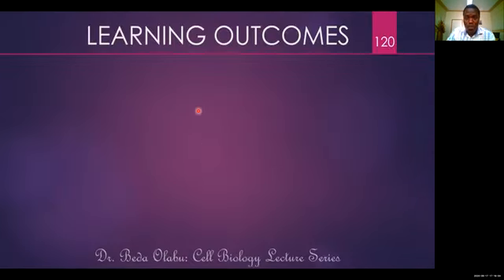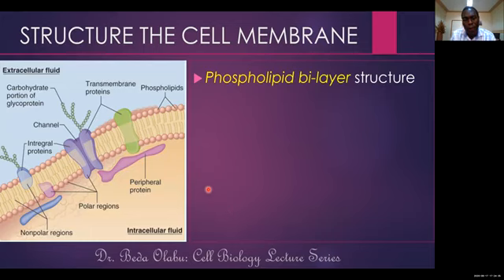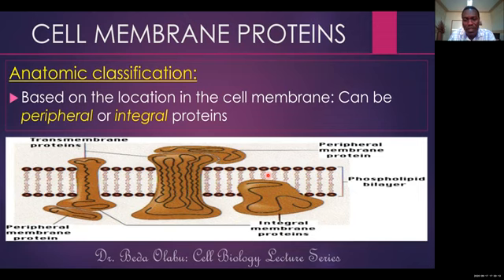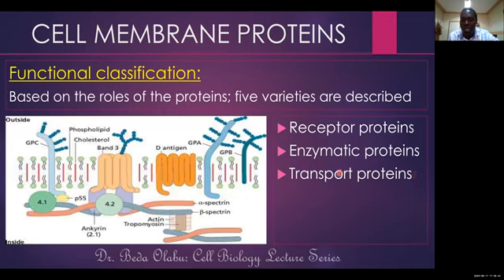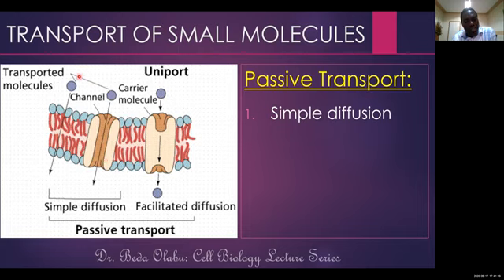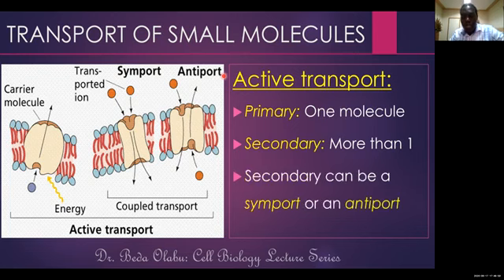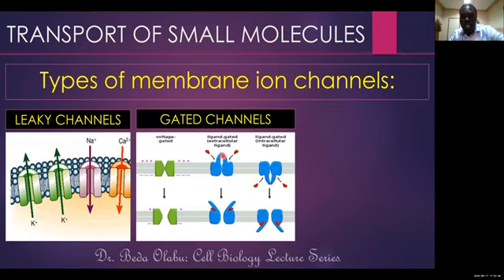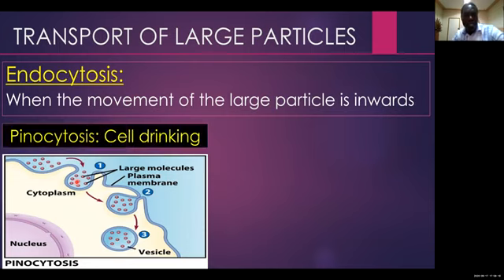Cell Membrane, " transport of small molecules "